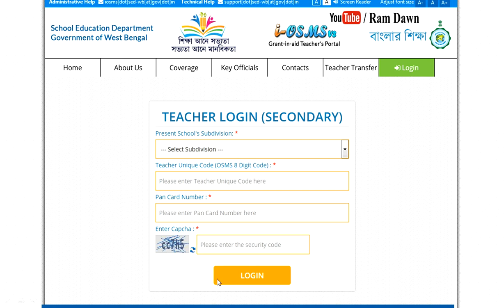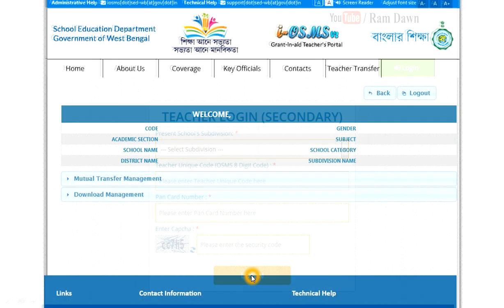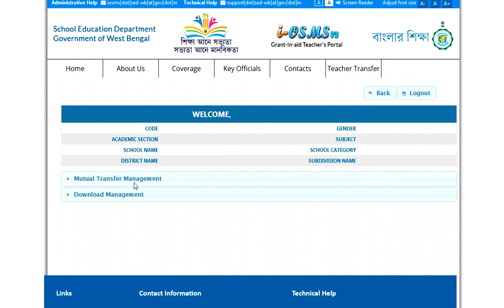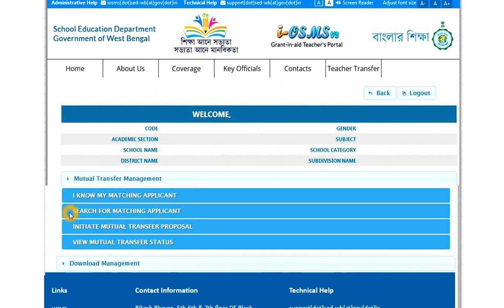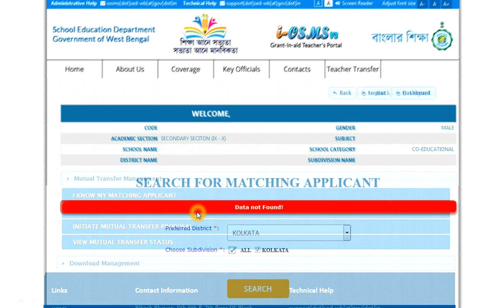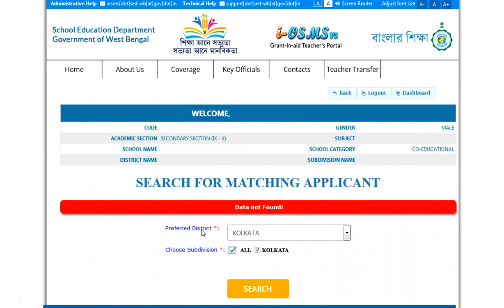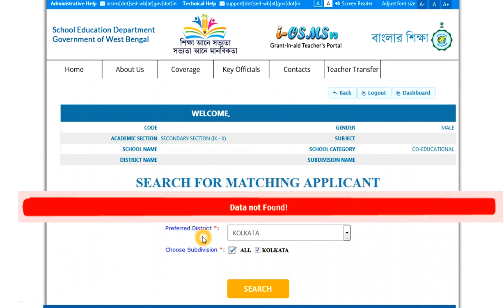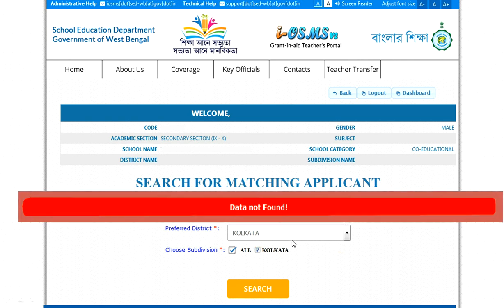Online Mutual এর Transfer Data Not Found সমস্যার সমাধান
osms online mutual transfer data not found problem solved,
Date : 08/11/2020